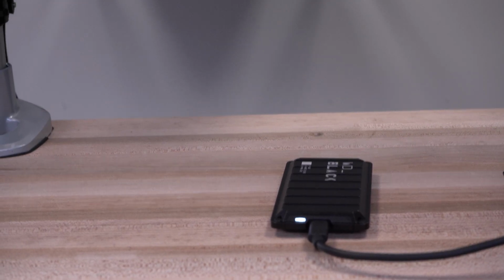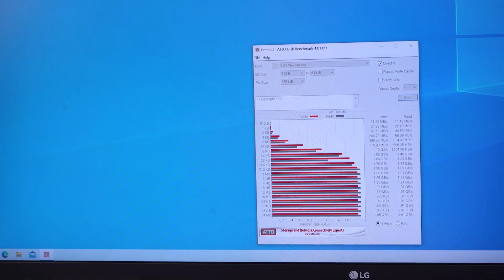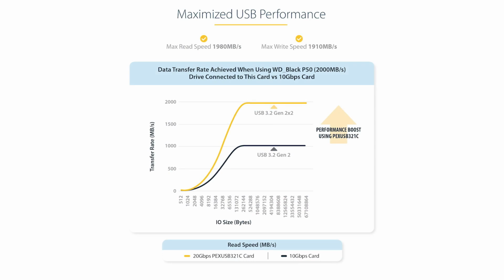SuperSpeed USB 20Gbps Performance with USB Controller Cards | StarTech.com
This PCIe USB 3.2 Gen 2x2 controller card installs into an available PCI-Express x4 slot in a computer and enables upgrading of the current system by adding a USB-C (20Gbps) port. This USB Addon Card is ideal for connecting devices such as external hard drives (HDD) and solid state drives (SSD), or to charge and sync mobile devices.

The USB-C port provides up to 15W (5V/3A) of power and is backward compatible with USB 3.2 Gen 2 (10 Gbps) and USB 3.2 Gen 1 (5 Gbps) devices. The USB PCIe Card supports Multiple INs to reduce bandwidth loss when multiple devices are connected through a USB Hub (Note: The USB hub must also support this feature).

Product Features:
·        Up to 15W (5V @ 3A) to Power & Charge Devices
·        Full and Low Profile Brackets Included
·        UASP Support (USB Attached SCSI Protocol)
·        Windows, macOS, and Linux Support

Available Products:
PEXUSB321C - 1-Port USB 3.2 Gen 2x2 PCIe Card